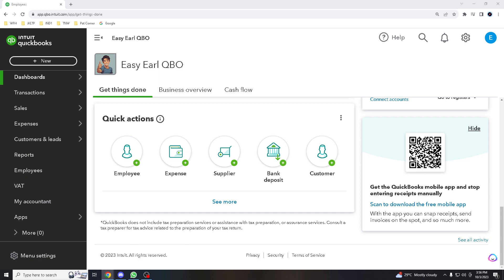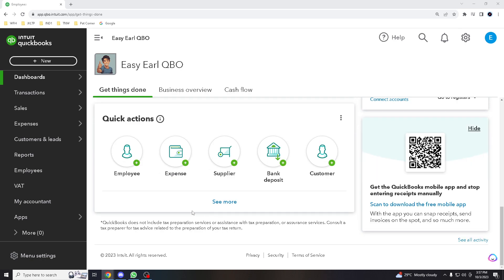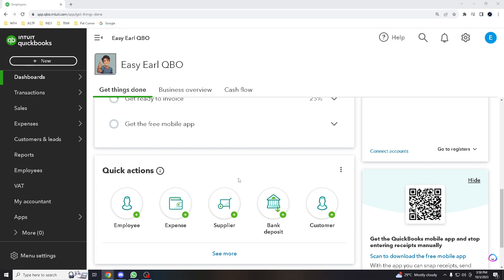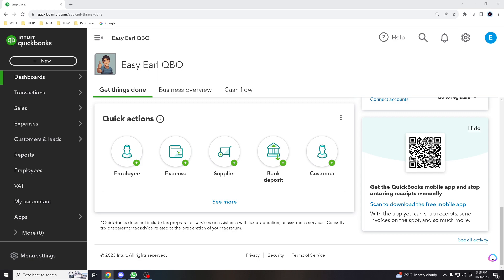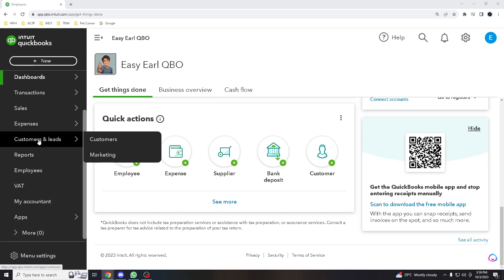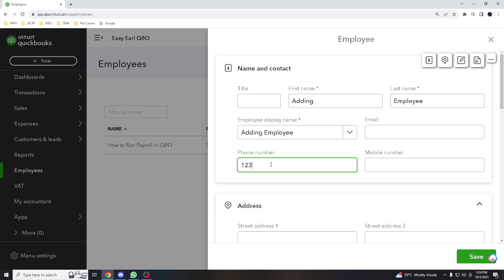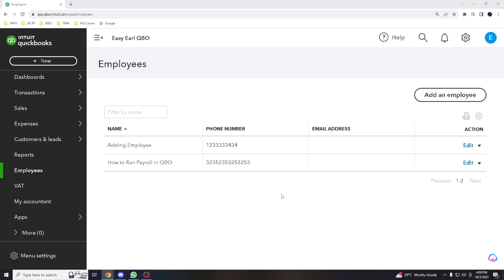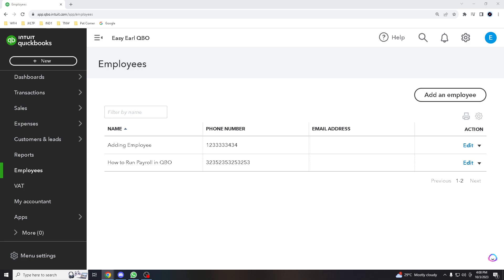How to Run Payroll in Quickbooks Online